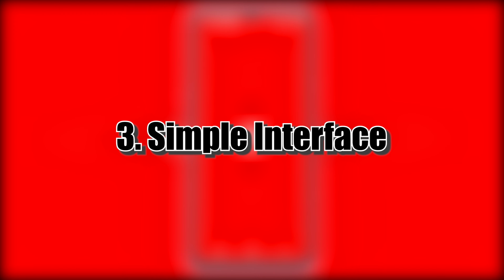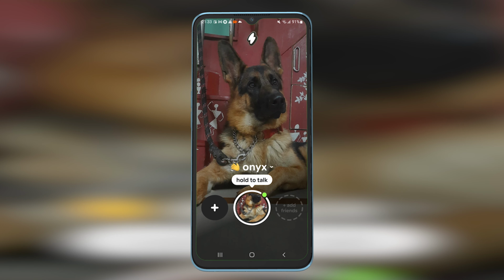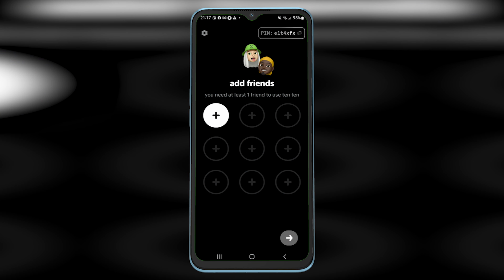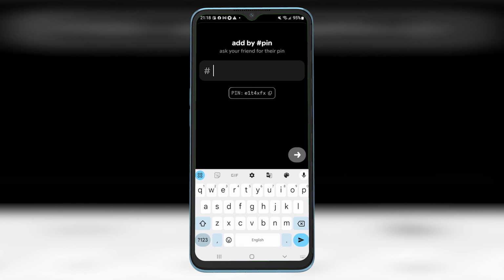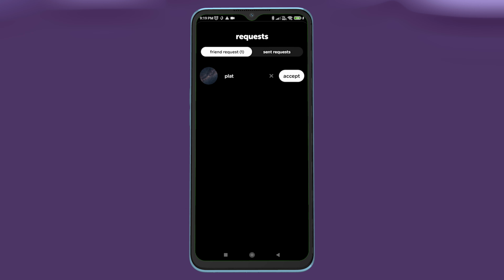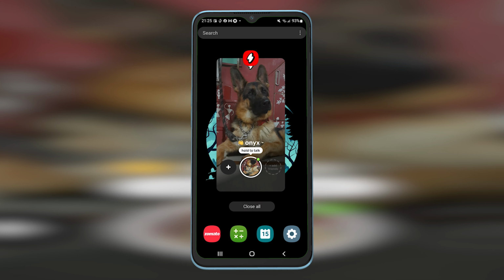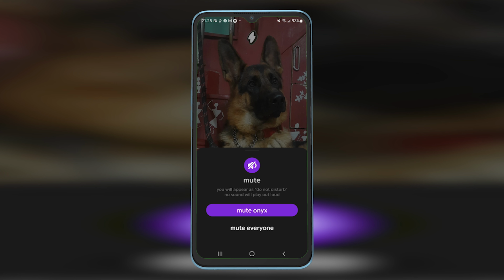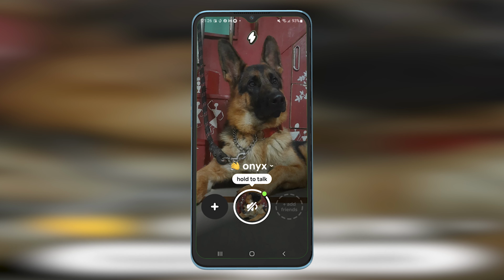How To Use Ten Ten App | Full Overview 2024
How To Use Ten Ten App | Full Overview

In this comprehensive video, we provide a full overview of the Ten Ten app, guiding you through its features and functionalities. Whether you're a beginner or looking to enhance your skills, this tutorial will help you navigate the app with ease. Join us as we explore tips and tricks to maximize your experience with Ten Ten.